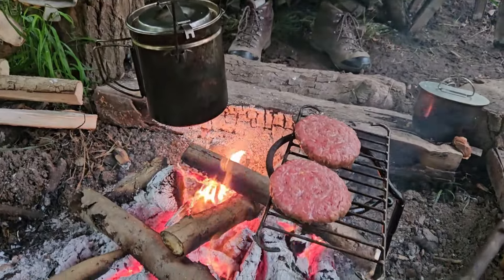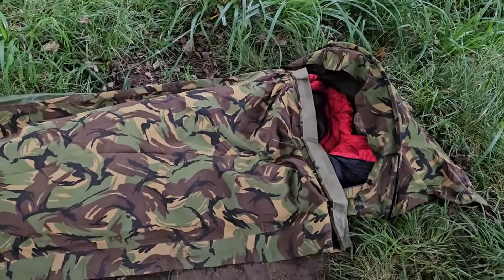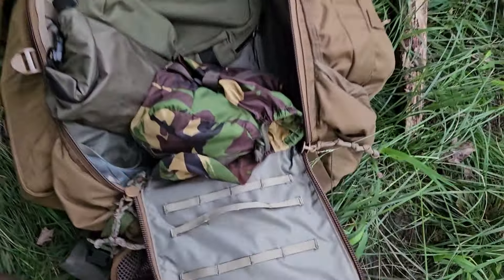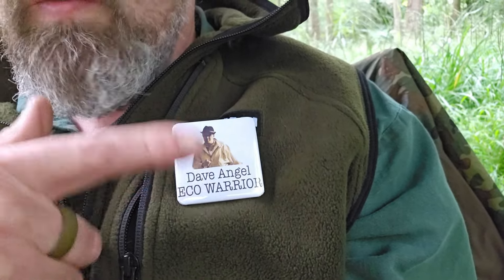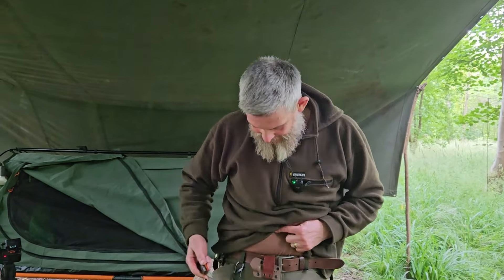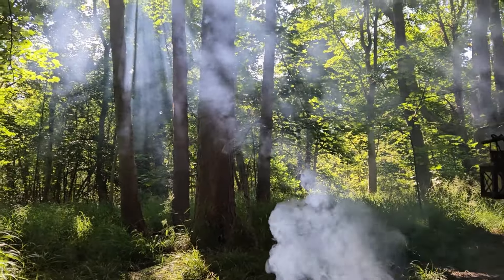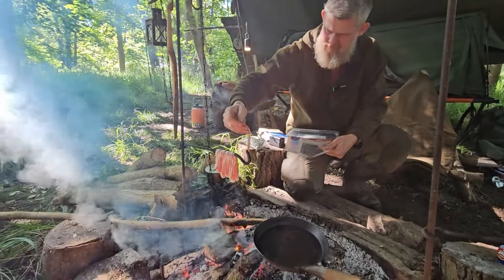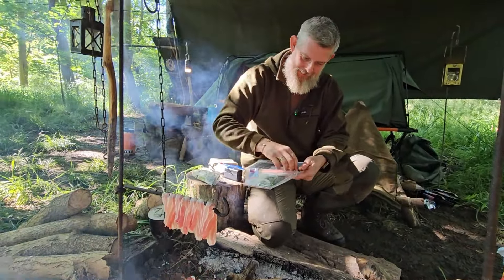Dutch Army Bivvy - carving, cooking, camping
In this chapter I'm sharing time in the woods with @davidfriars , also some bonus footage with Rocky.